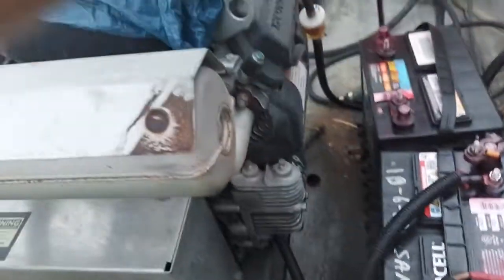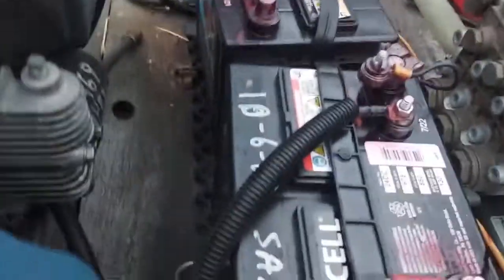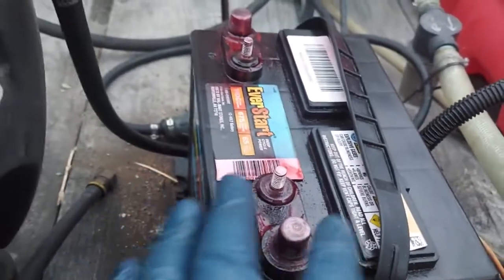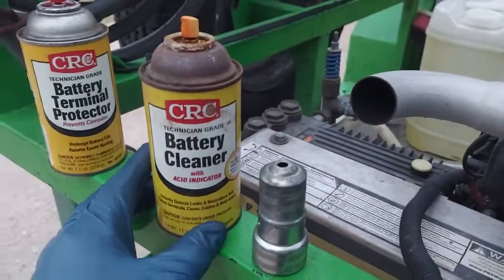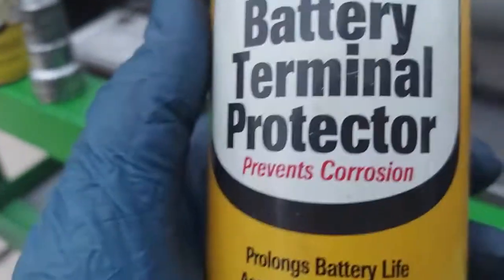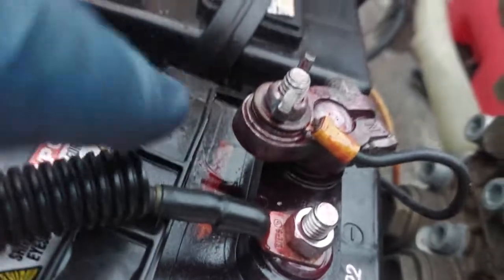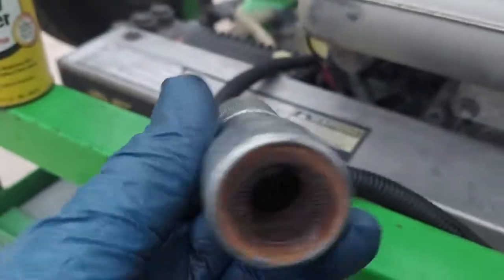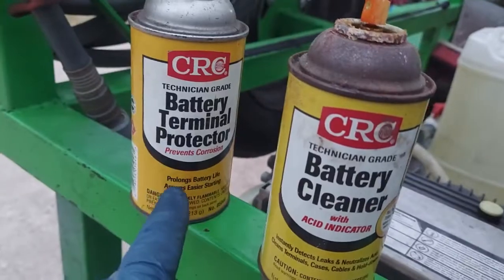Battery Maintenance & Corrosion Inhibitor